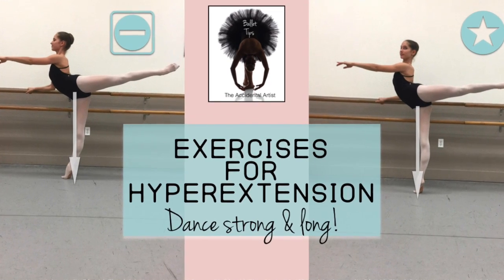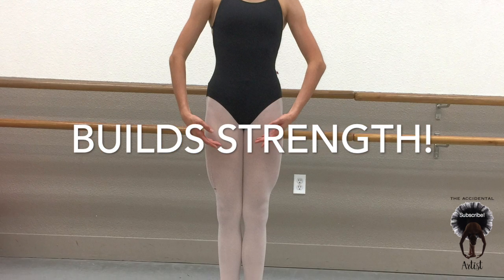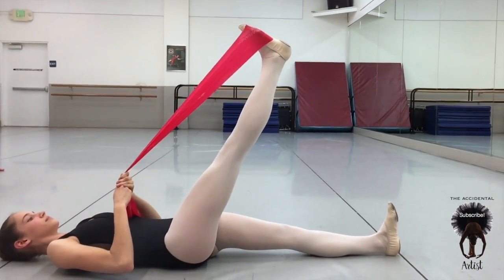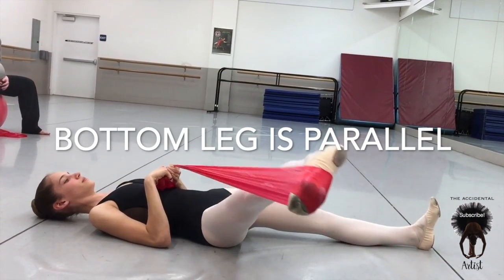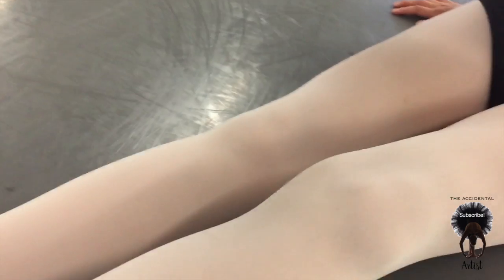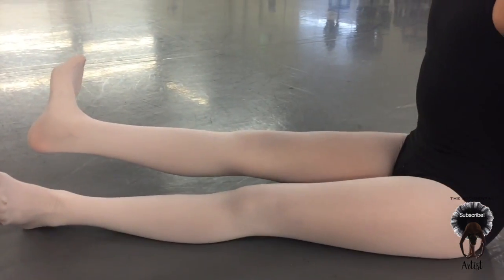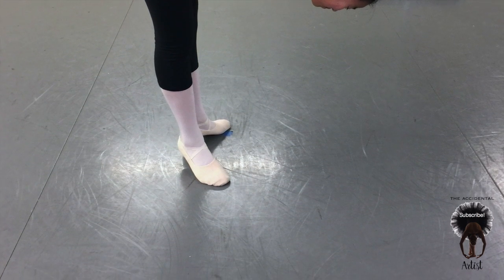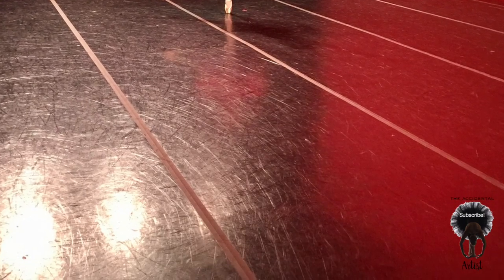Hyperextended legs in ballet--How to get strong!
Helpful exercises for hyperextension in dance. Hyperextended legs are valued in classical ballet for their aesthetic appeal. If you do not have hyperextended legs, you may wish you did. But did you know that they can be difficult to control?
Dancers with hyperextended legs are usually hypermobile which brings a host of challenges-- maintaining turnout, balance, and strength. The "gesture" leg will remain fully extended into its full range and present a beautiful line. However, the support leg must maintain a straight line in order to function well in ballet.
Watch this video to learn exercises that will not only strengthen your hyperextended legs but will increase your awareness of a straight line.

♥Please share with friends. Comments are welcome here.
It helps to grow my channel so more people will be shown my videos!

♥--Sarah